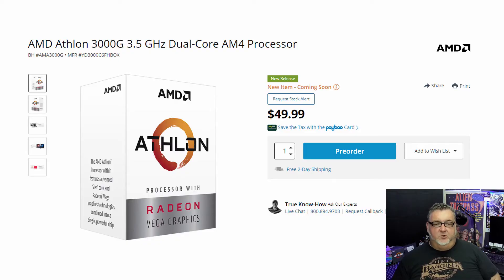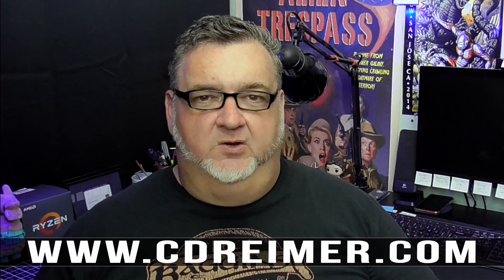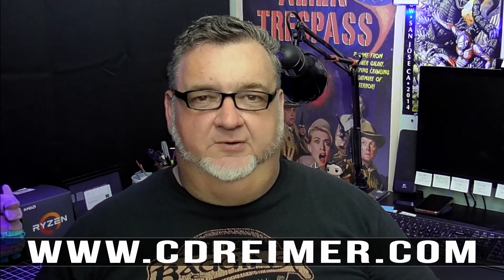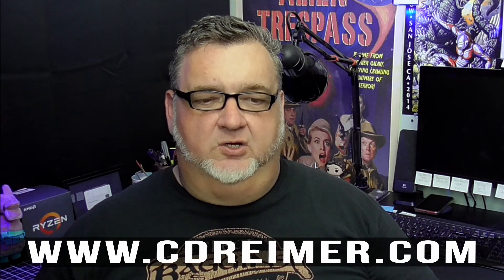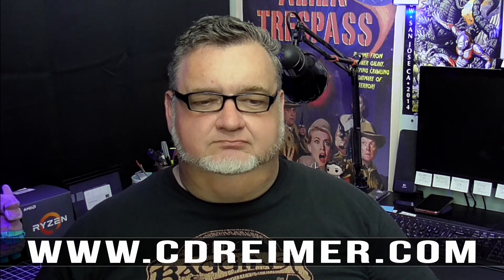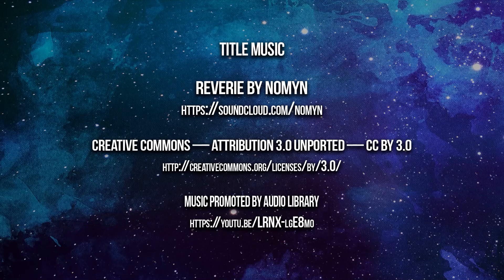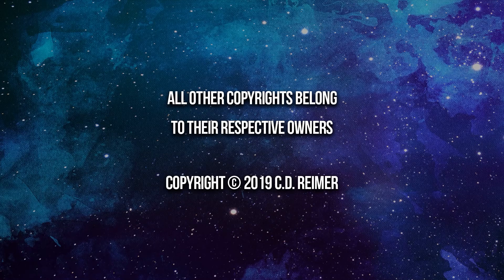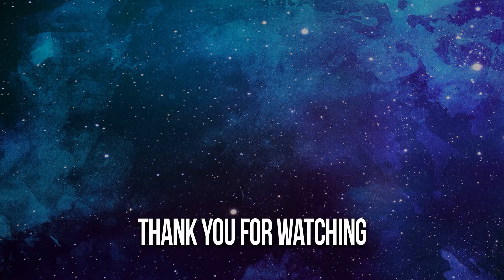Black Friday/Cyber Monday 2019 Shopping Haul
Black Friday/Cyber Monday 2019 Shopping Haul  // For Black Friday/Cyber Monday 2019, I pre-ordered the AMD Athlon 3000G processor for $50 USD at B&H (technically, not a Black Friday/Cyber Monday sale item), bought the Vue Pearson/Mindhub Windows 10 (MD-100) certification practice test for $66 USD, and the AMD Ryzen 7 2700 processor for $140 USD at Amazon to upgrade my editing PC. These were the best deals I could find that fit my needs. Everything else was like visiting Fry's Electronics on Black Friday.

0:00 Introduction
0:47 AMD Athlon 3000G Processor @ B&H
1:26 Windows 10 (MD-100) Certification Practice Test @ Vue Pearson/Mindhub
2:06 AMD Ryzen 7 2700 Processor @ Amazon
4:10 Conclusion

AMD Athlon 3000G 3.5GHz (2C/4T) AM4 Processor

AMD Ryzen 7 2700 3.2GHz (8C/16T) AM4 Processor

3 x be quiet! Pure Wings 2 120mm Fans
2 x be quiet! Shadow Wings 2 120mm Fans
2 X Phanteks Halos Lux Digital LED 120mm Fan Frame
2 x Adata 240GB SSDs

TITLE MUSIC